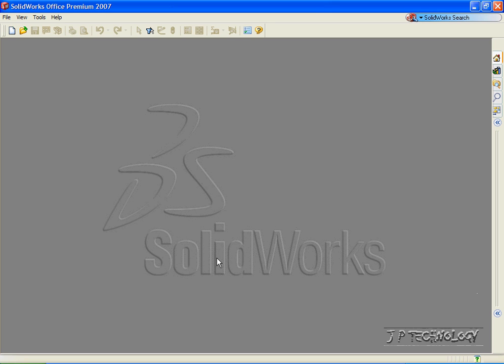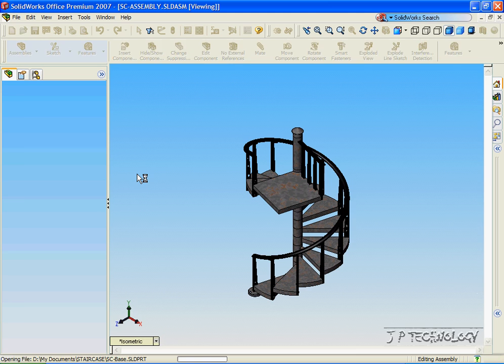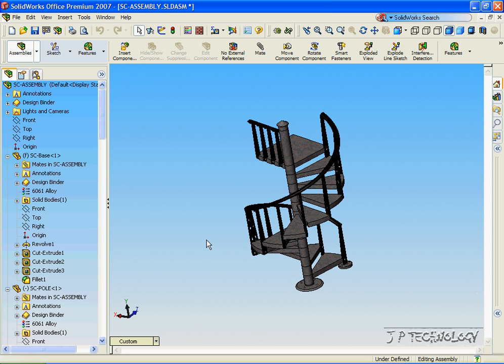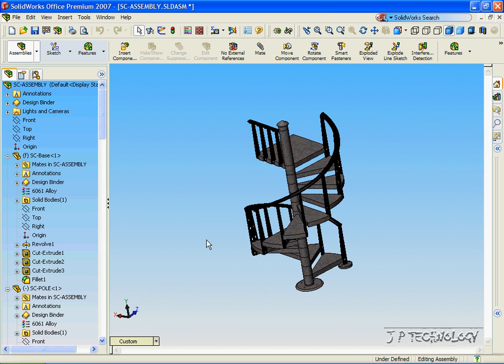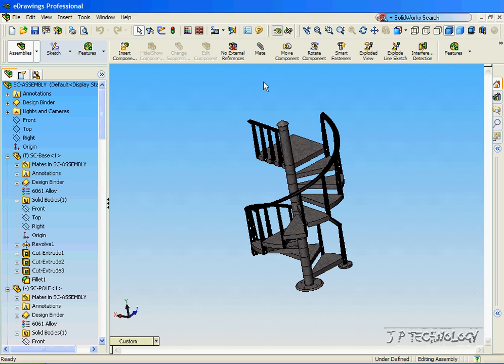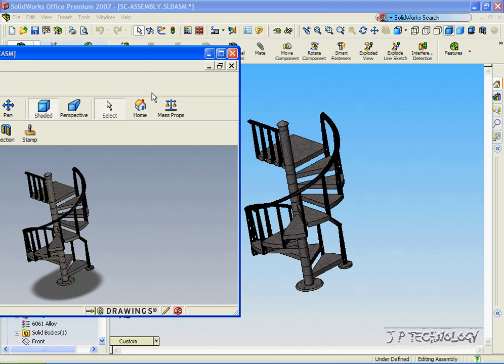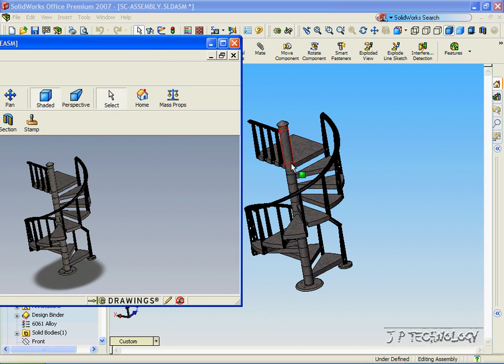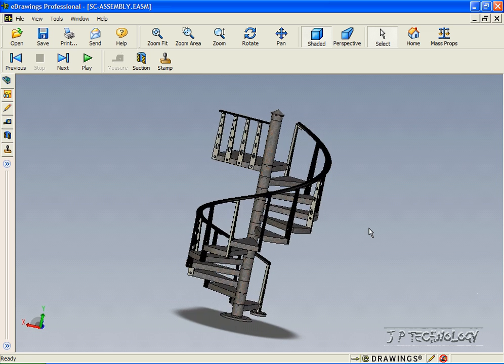SolidWorks Tutorials - 39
Create eDrawings